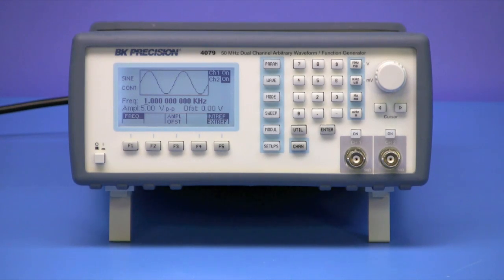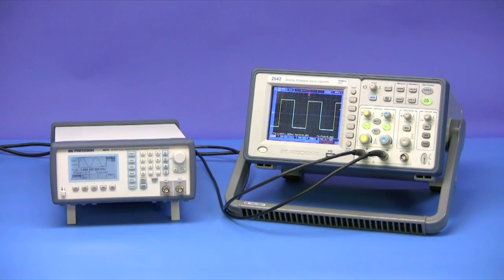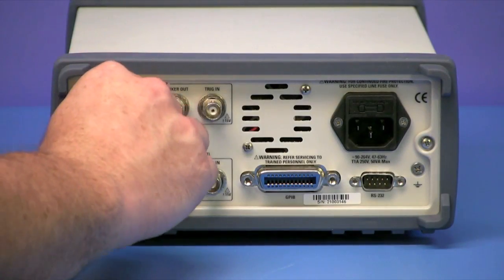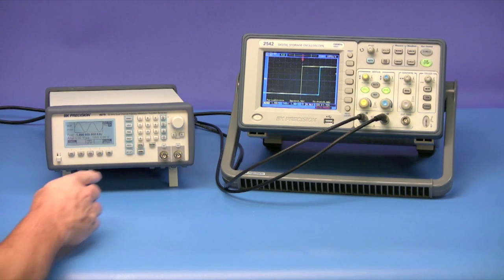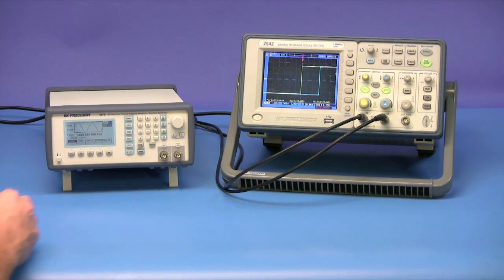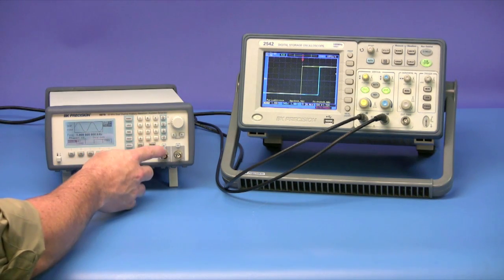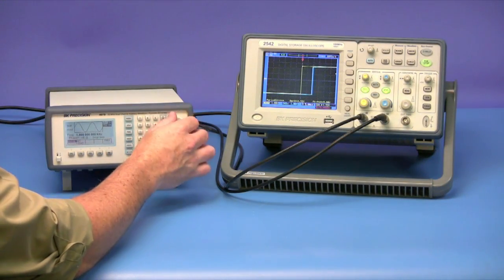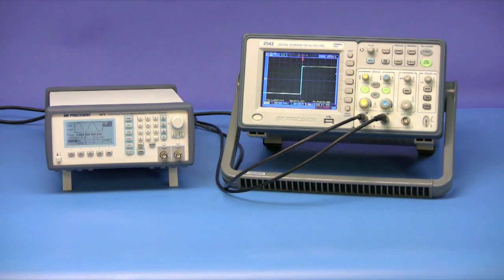Setting Phase Offset to Zero with Arbitrary Waveform Generators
This video demonstrates how to set the phase of an Arbitrary Waveform Generator or DDS Function Generator to zero degrees, using the sync outputs, with visual alignment on a Digital Storage Oscilloscope (DSO).